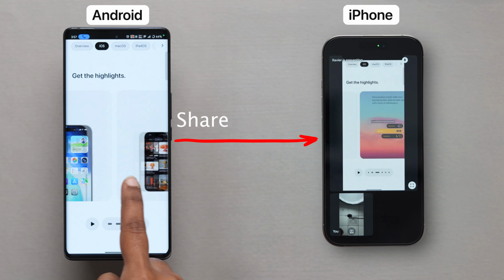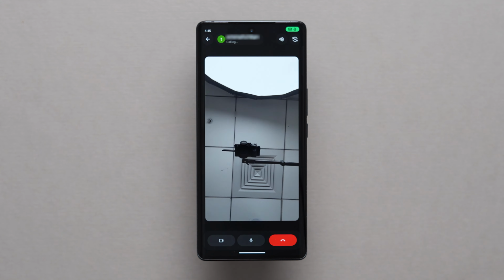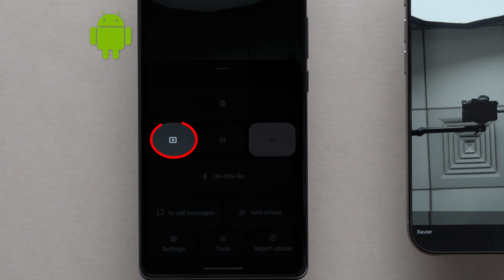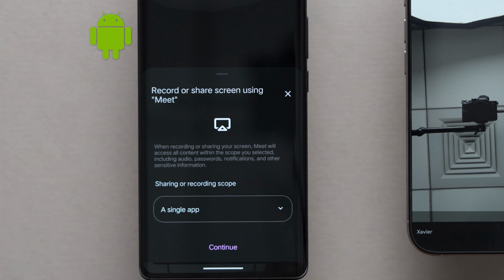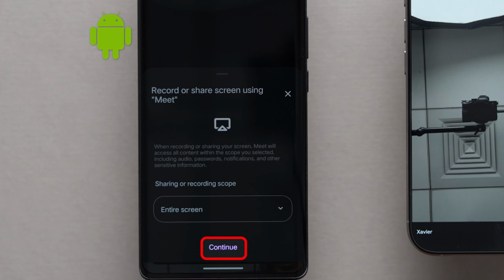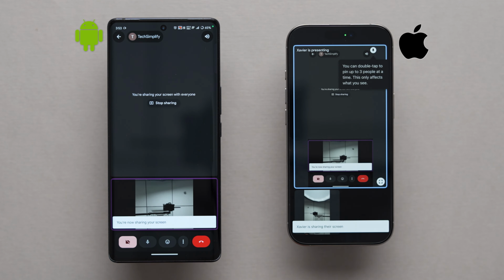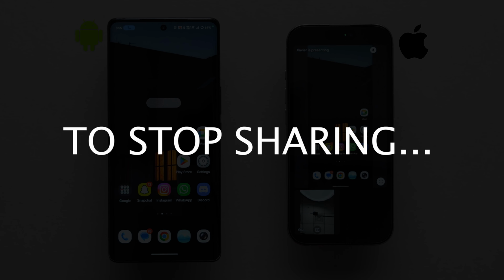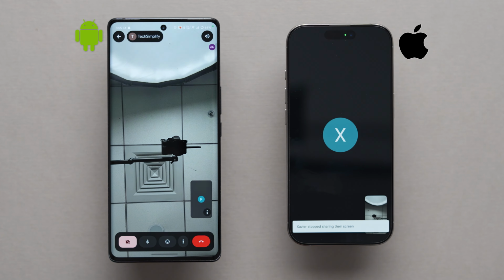How To Share Screen Android To iPhone On Google Meet?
Want to share your Android screen with an iPhone during Google Meet? In this quick guide, we’ll show you step-by-step how to mirror your Android device to an iPhone seamlessly. Perfect for meetings, presentations, or collaboration. Simple, fast, and effective—watch now and learn the easiest method!